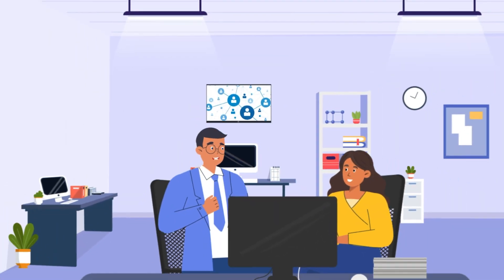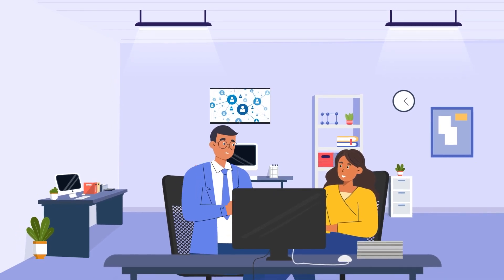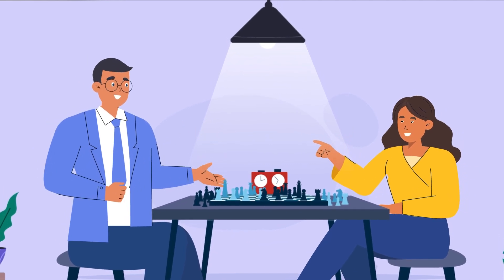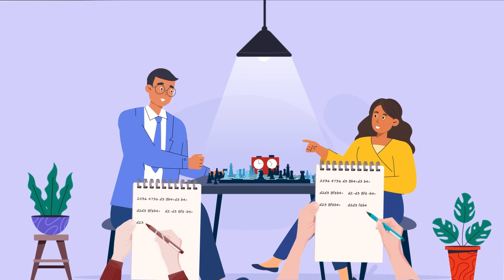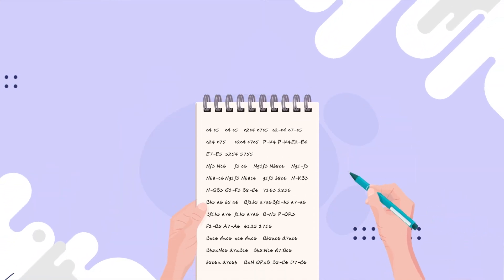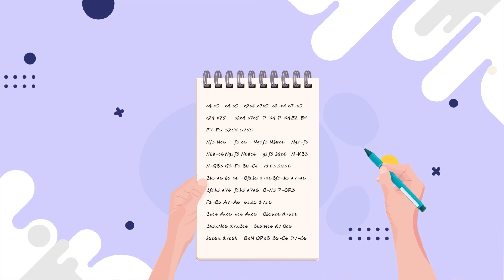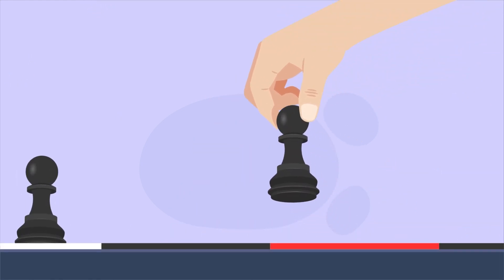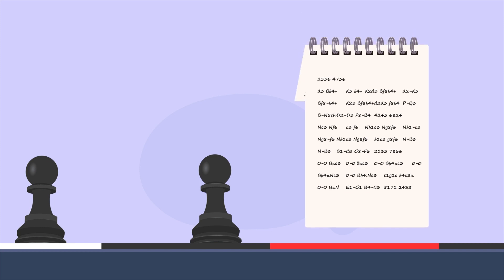How does Blockchain work?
To know more on Blockchain and Cryptocurrency, Refer Weekly Focus #43- Cryptocurrency: A tool of Economic Empowerment or a Regulatory Nightmare?